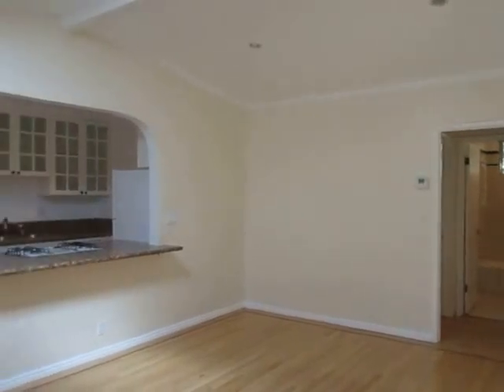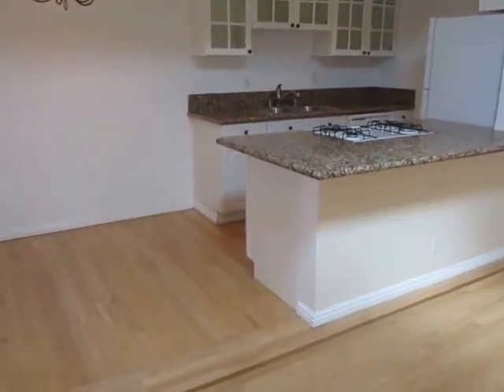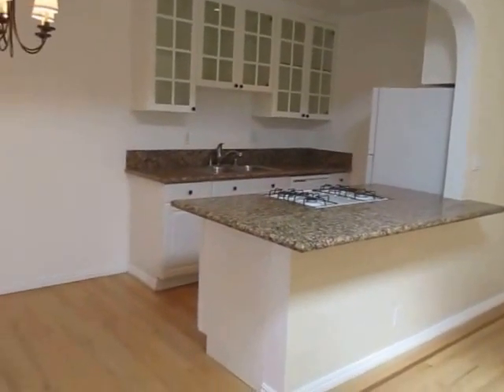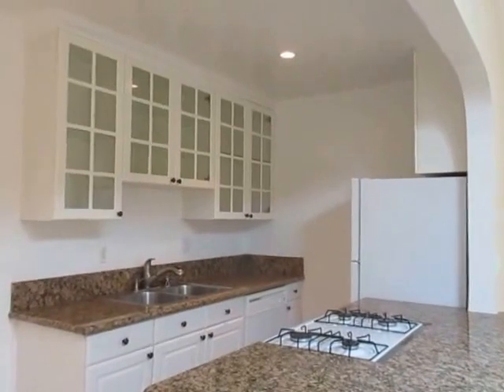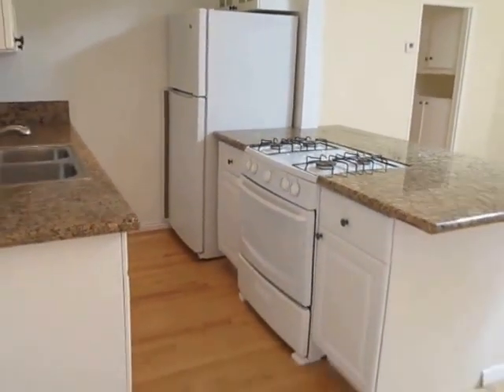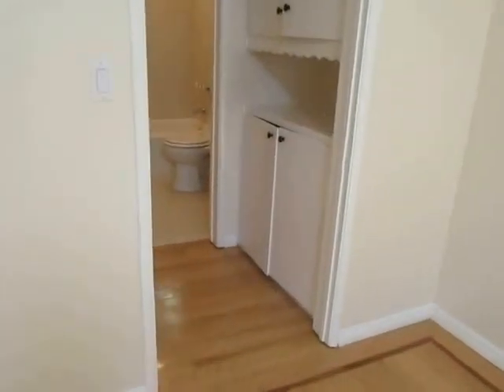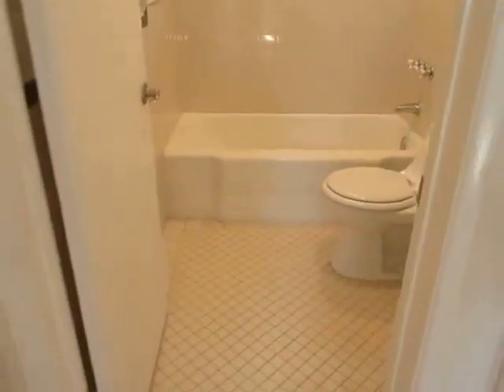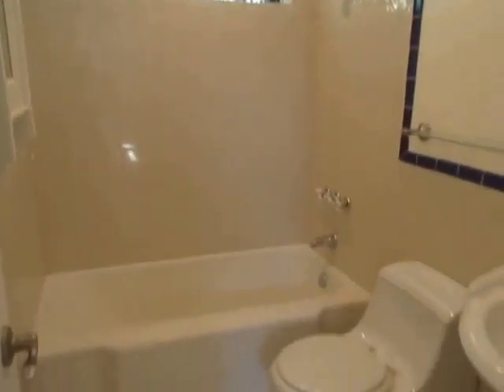PL5400 - Beautiful 1 Bed + 1 Bath Apartment for Rent! (Westwood, CA)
Pacific Listings is proud to present this beautiful apartment for rent in Westwood, CA. This property features real hardwood floor, granite counters, crown molding, recessed lighting, high ceilings, dishwasher, spacious layout & parking!